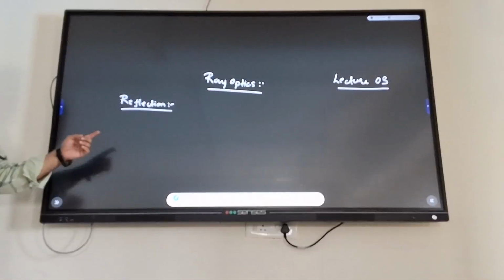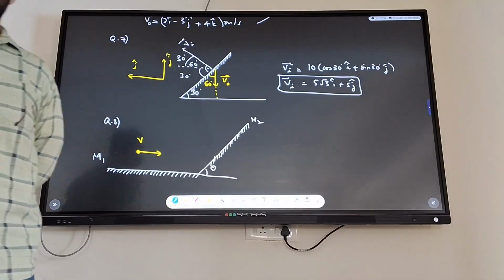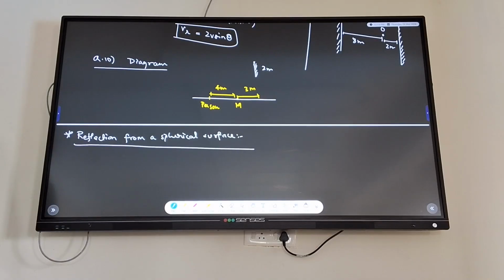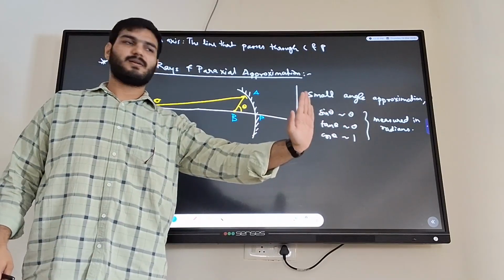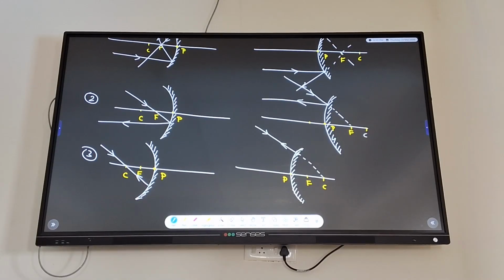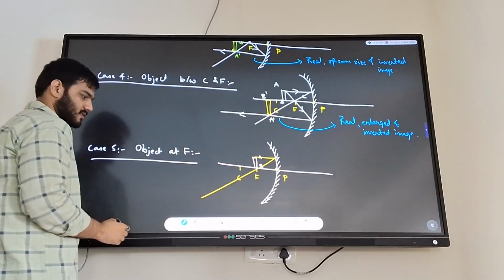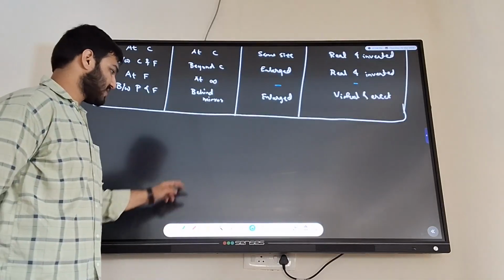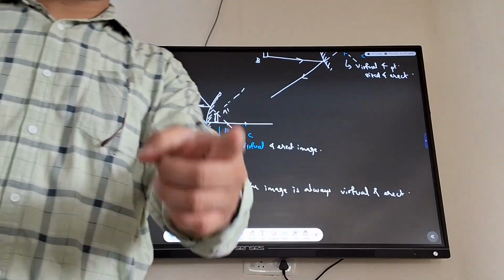Ray Optics - Lec 03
Topics Discussed :

(1) Sheet 1 Problems
(2) Reflection from a Spherical surface
- Some basic terminologies
- Concave and Convex Mirror Intro
- Rules of ray diagrams
- Ray diagrams of Concave and Convex Mirror